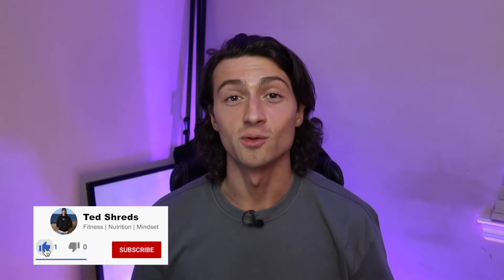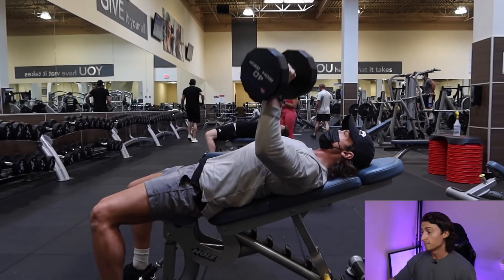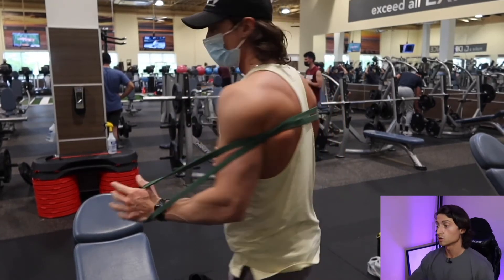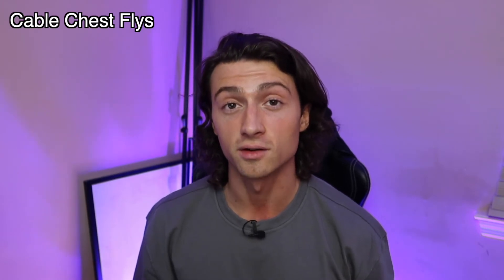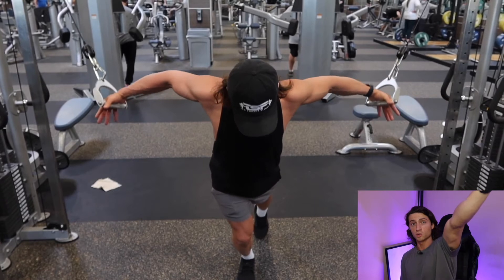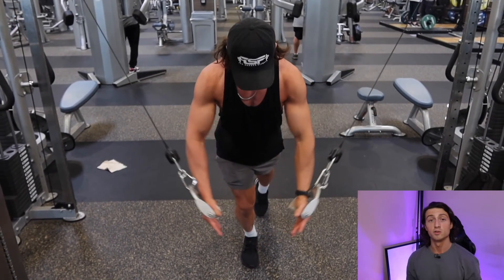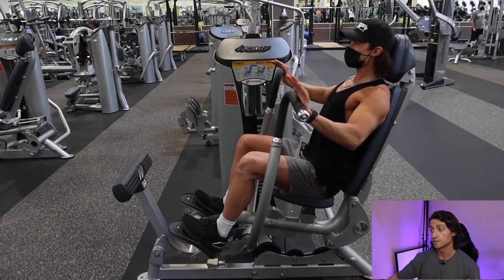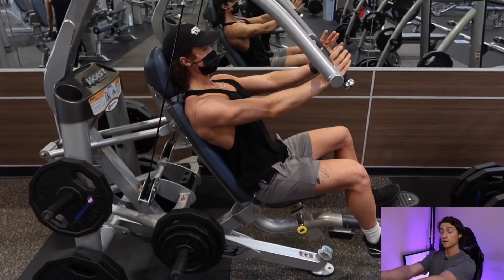What Are The Best Exercises To Grow Your Chest? | Top 3 exercises For A Bigger Chest!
Download your free nutrition guide, it's on the home page of my site ➡️

Music Rights:
Owner: Sergey Vardanyan (Sergius)